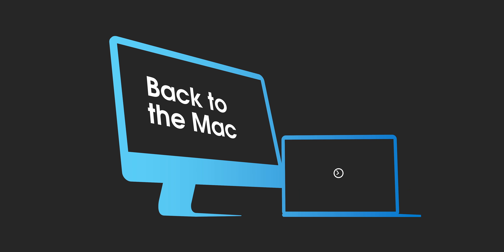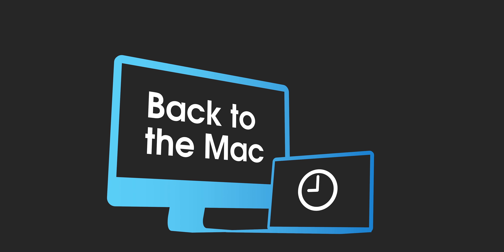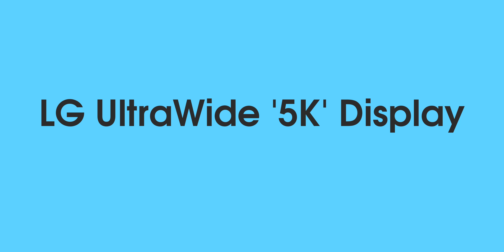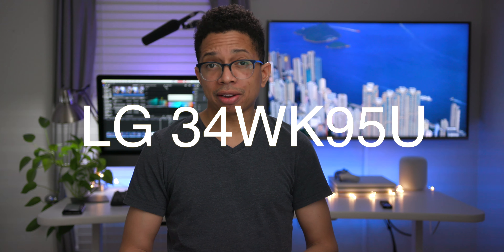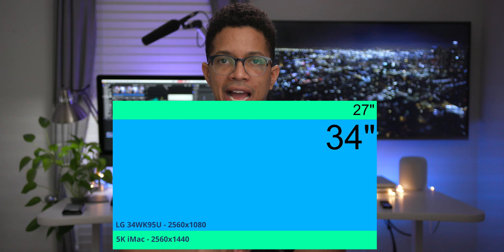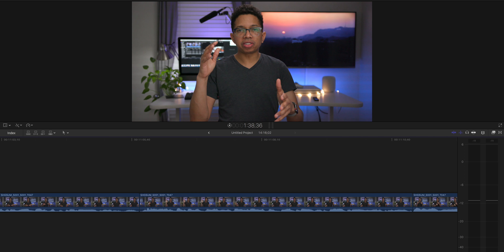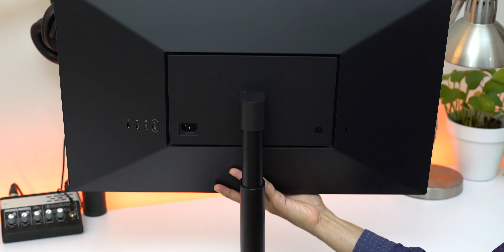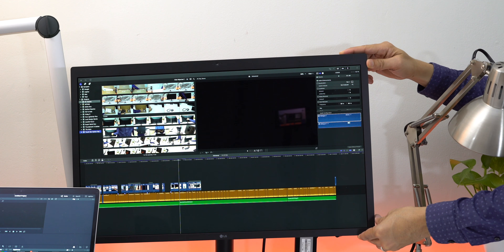Back to the Mac 006: Five things I'm looking forward to in 2018 [9to5Mac]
This week's episode discusses five Mac-centric things I'm eagerly anticipating in 2018. Click 🔔 to get notified about new vids.